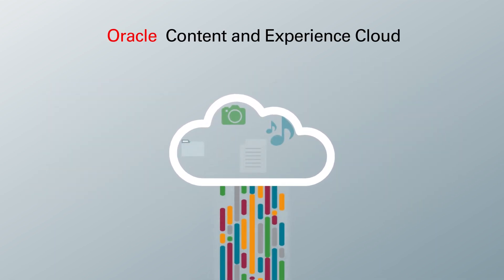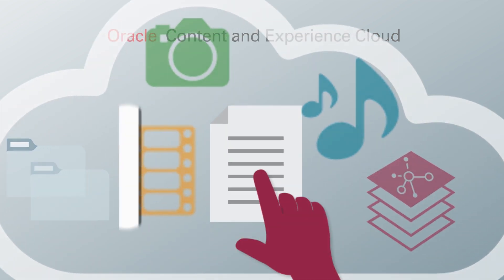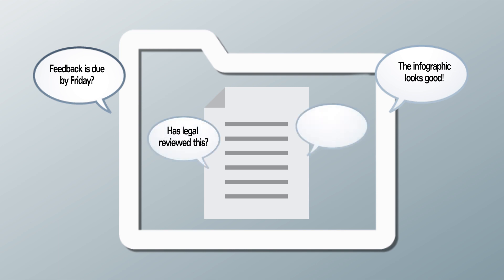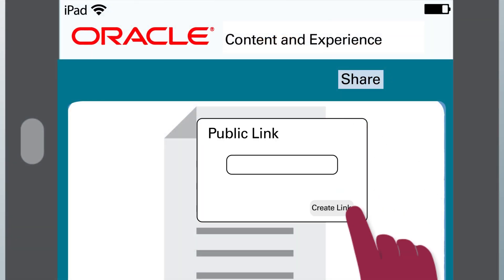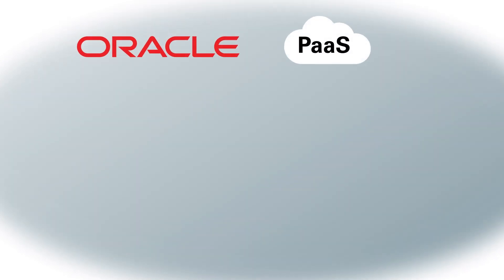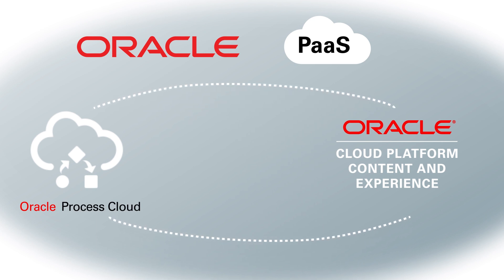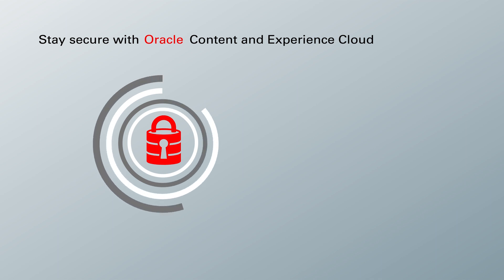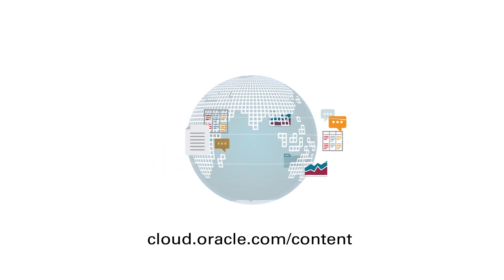Oracle Content and Experience Cloud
Learn how Oracle Content and Experience Cloud offers a cloud-based content hub to drive omni-channel content management and accelerate experience delivery.
18.3.3
1080p/720p HD.